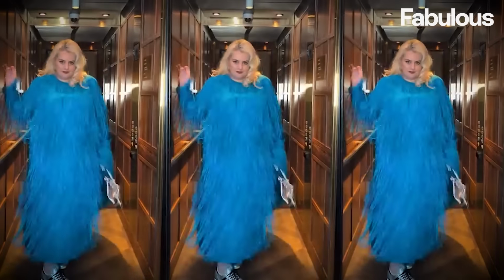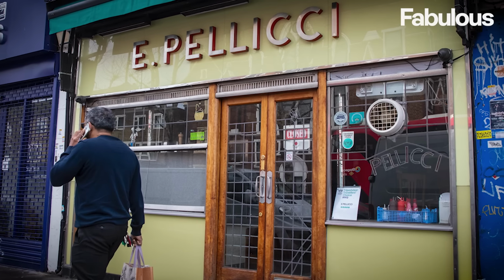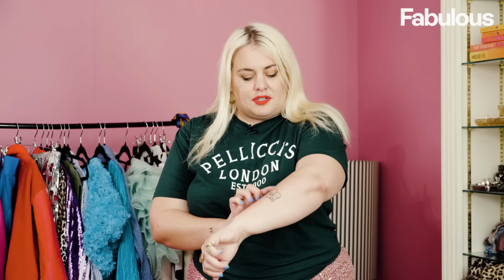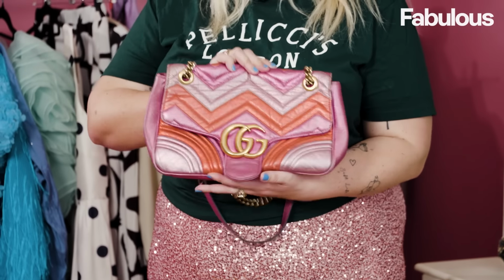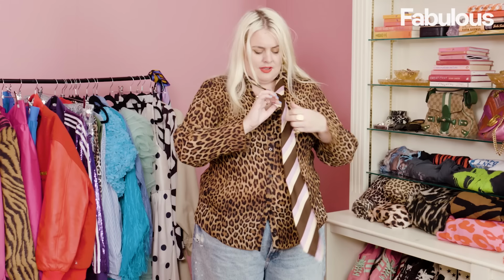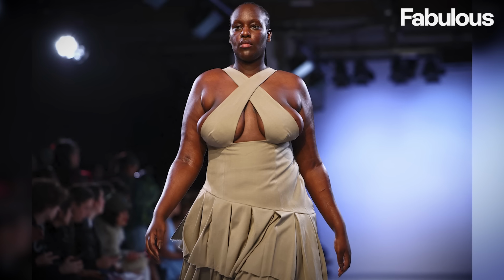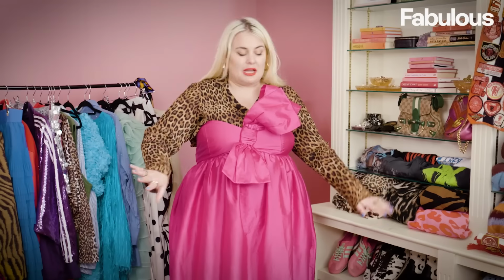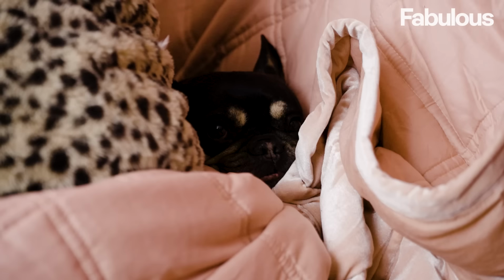Inside Felicity Hayward’s Leopard Print Wardrobe | Wardrobe Confidential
Step inside the vibrant, fearless wardrobe of model and body positivity icon Felicity Hayward in this episode of Wardrobe Confidential.

Felicity’s style is all about joy, confidence, and self-expression — from band tees and bold leopard print to vintage sequins and statement accessories, her wardrobe is anything but minimal.

Known for her powerful voice in the body confidence movement, Felicity shares how fashion has helped her embrace who she is, break rules, and have fun with every look.